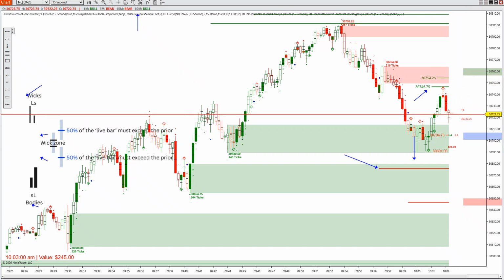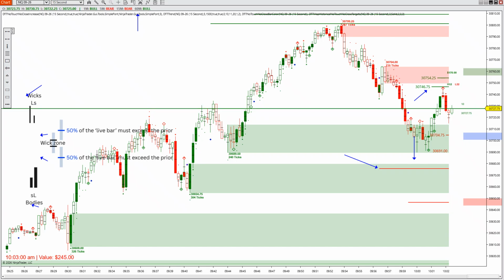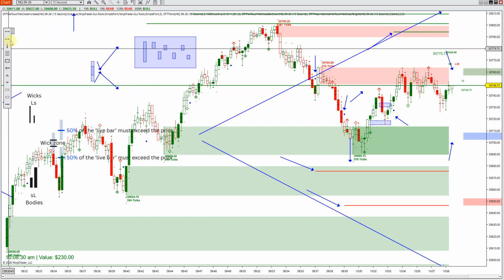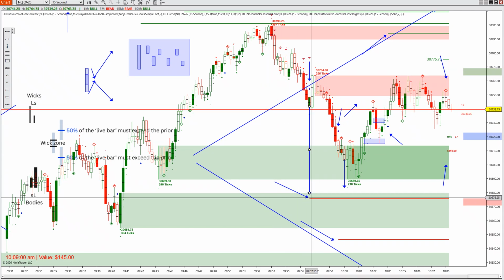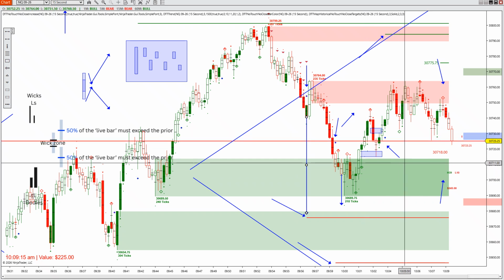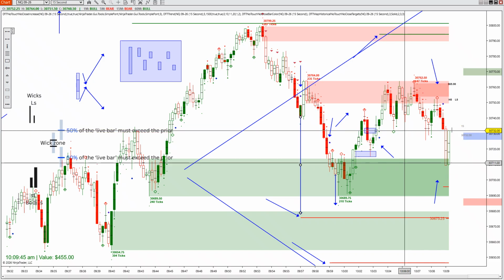Trading the Hands Off Approach (real-time) 6 15 26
There are only four components that the channel consists of:
1. The chart: which is divided into three parts, starting with the middle and then one on both sides.
2. The seven bars: if long, each bull bar must close above the previous one; if not, you don't count it until it does; the same applies to shorts.
3. The 'live' bar's 50% midpoint must exceed the prior bar, which is where the stop will be placed; the target is the total range of both bars.
4. The prior candle threshold is just above and below its midpoint, which is how far the 'live' bar will usually move into.

SupportResistanceBreakout Hands Off Stress Free Trading